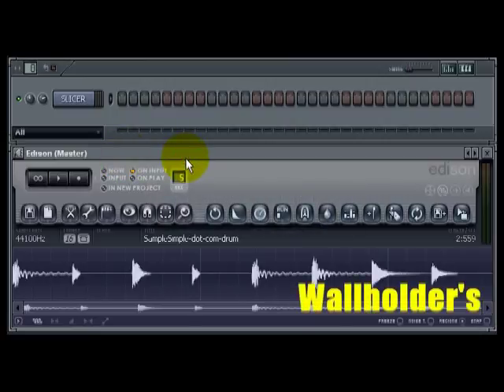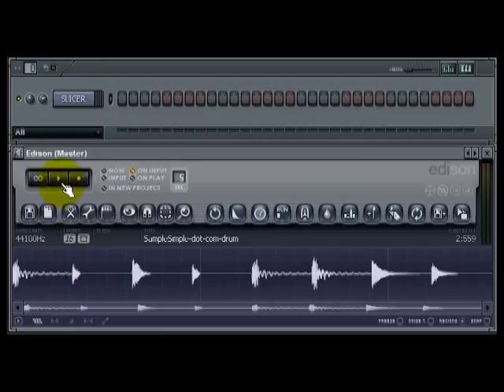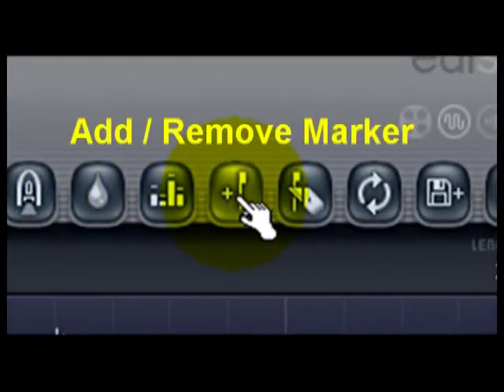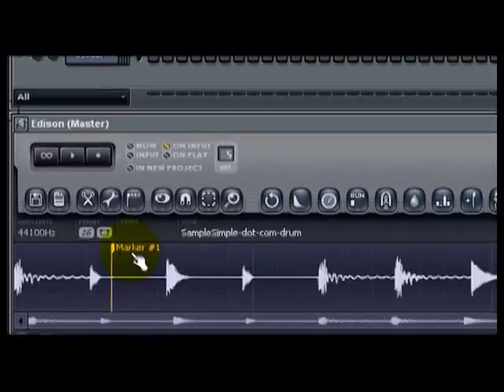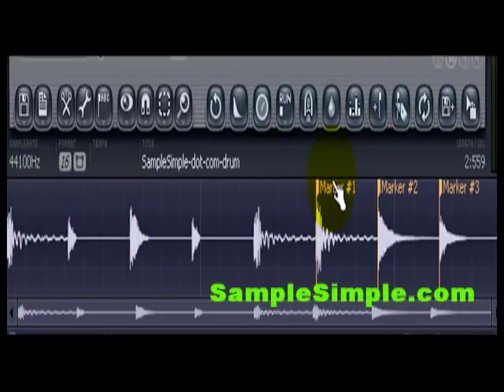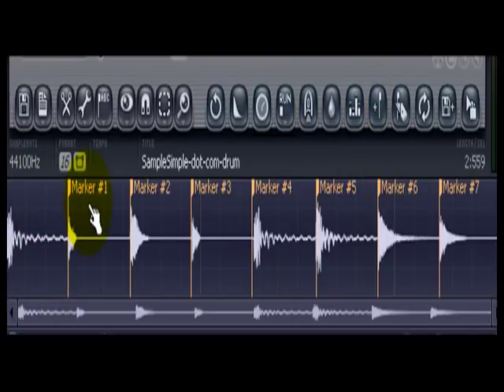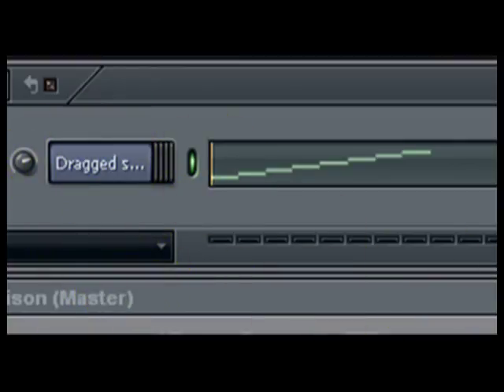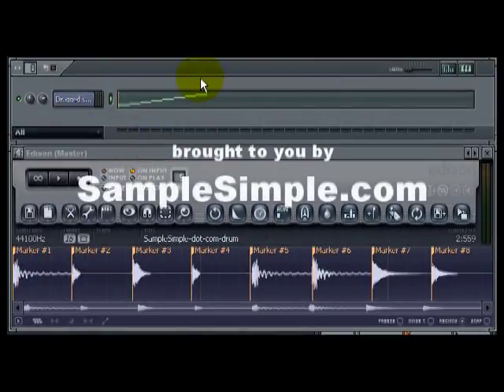How To Chop Samples in Edison (FL Studio Slicer to Trigger Samples)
Hip Hop beatmaker, Wallholder of Too Cold Records, demonstrates & introduces 'Dull Slice Marking' (slicing/chopping) with the new Edison audio editor/sampler as well as dragging the slices to FL Slicer to then be trigger by a keyboard controller.

Receive a free discount when you purchase FL Studio from SampleSimple.com